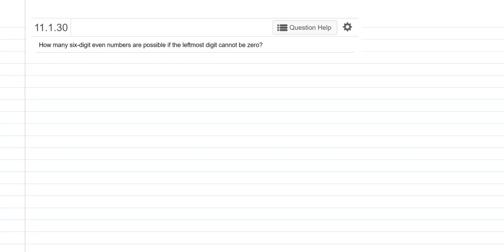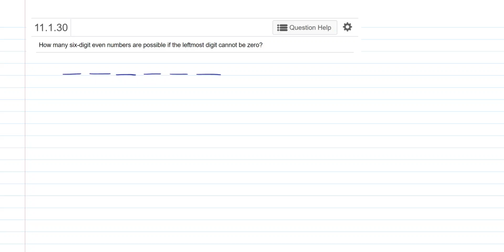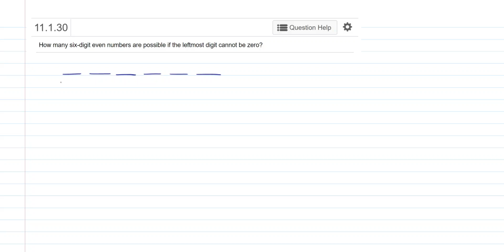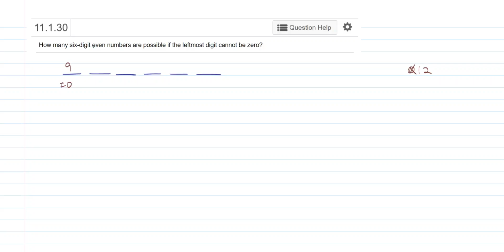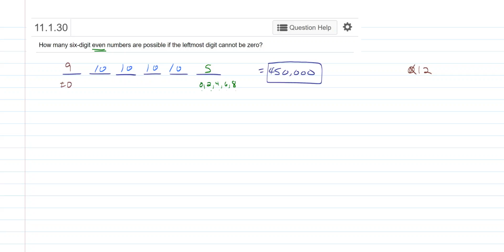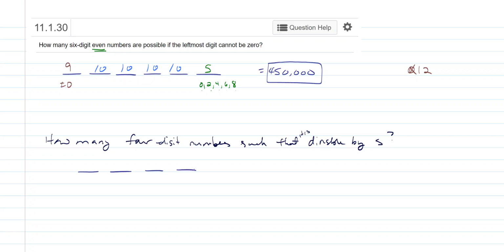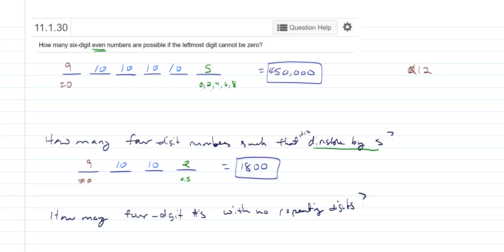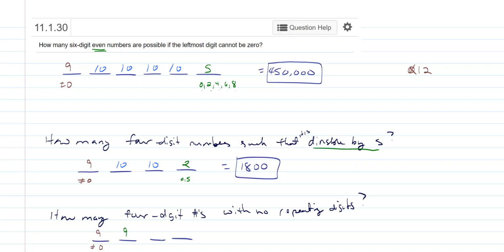Hmwk 11.1.30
Counting numbers (FCP)